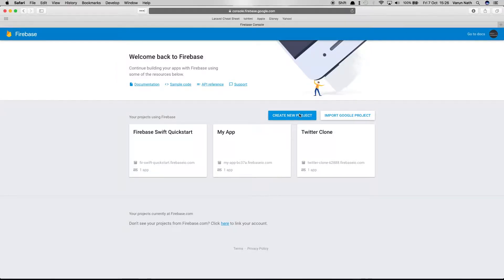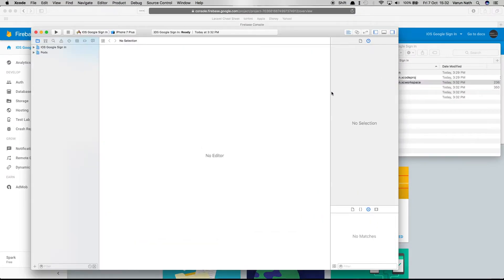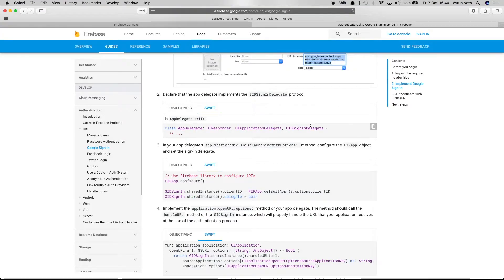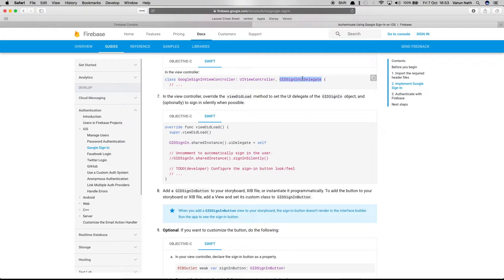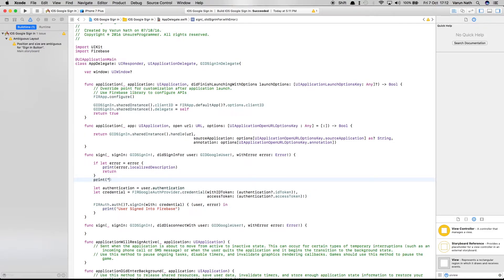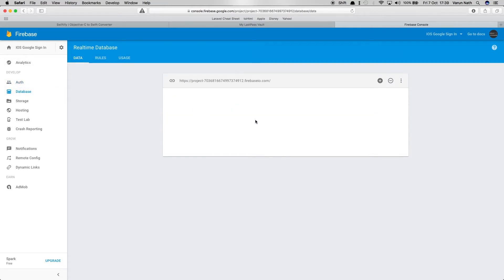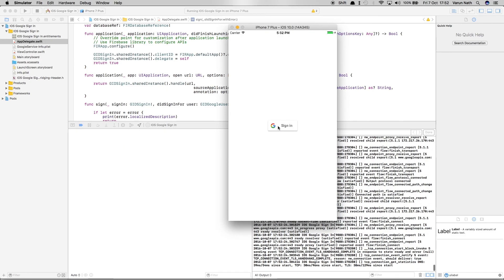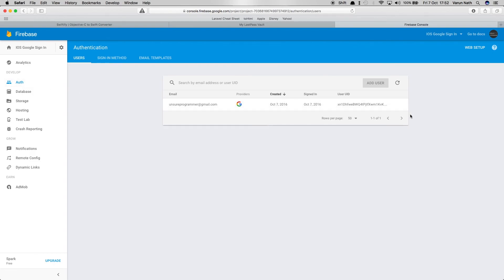Swift 3 + Firebase Authentication - Google Sign In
Firebase Authentication - Learn How to use Google Sign in to log users into your app.
This tutorial uses SWIFT 3, Xcode 8 and Firebase 3.6 (latest version)